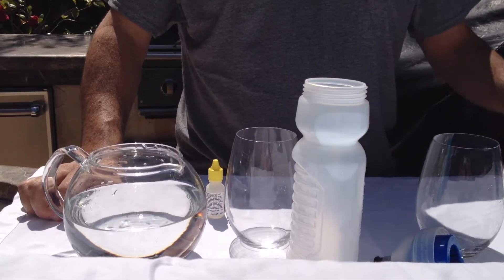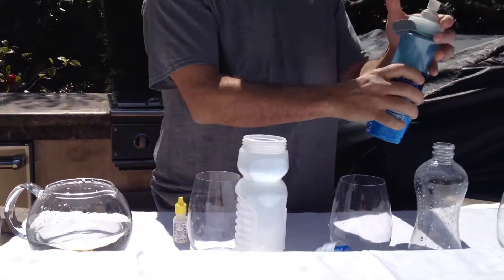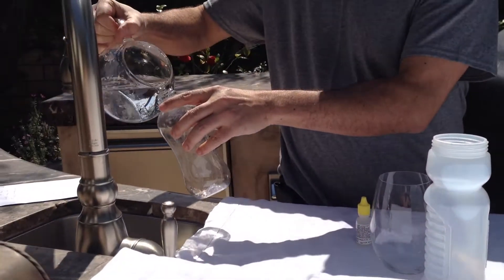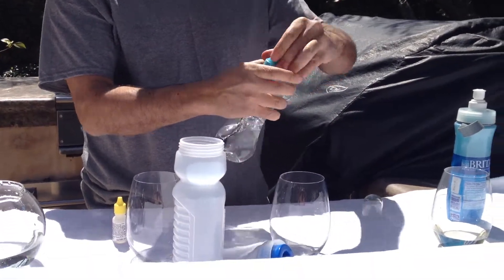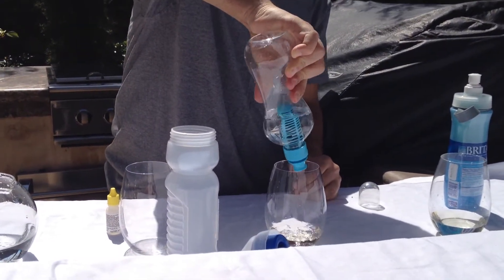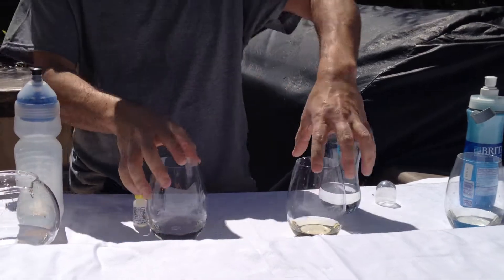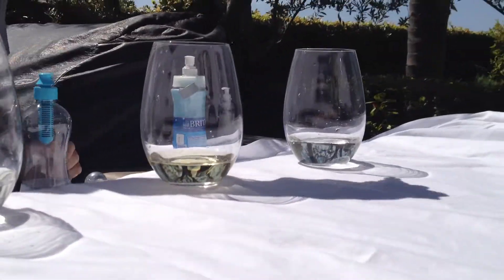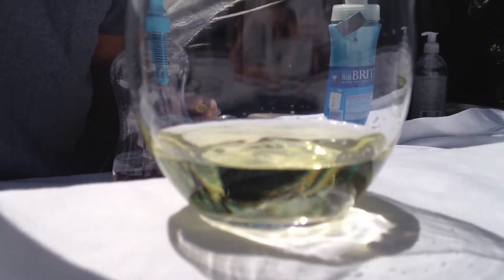SimpliPure Filtered Water Bottle Chlorine test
Comparing SimpliPure Filtered Water Bottle chlorine removal with Brita and Bobble.